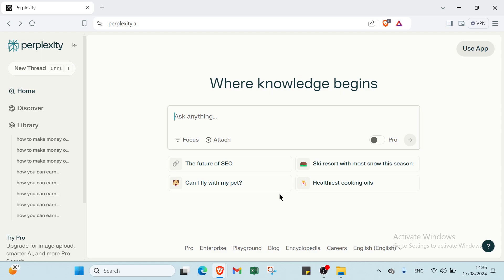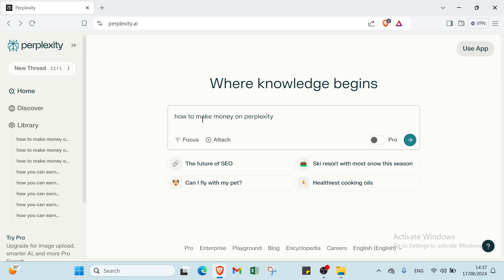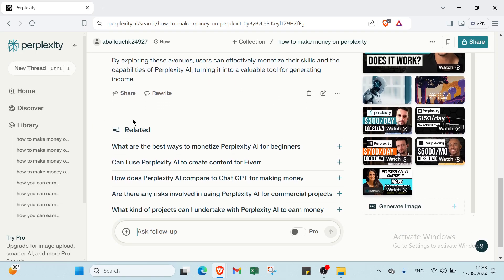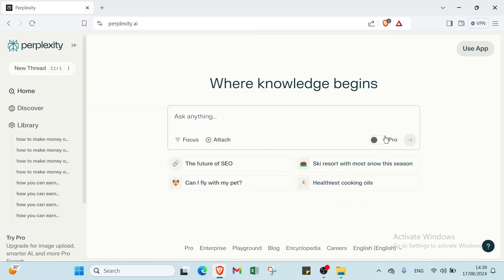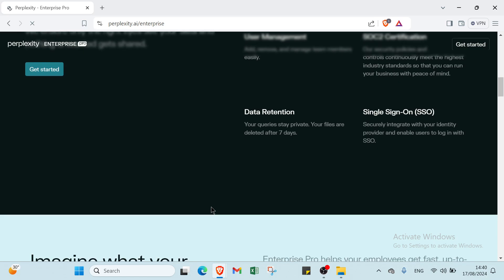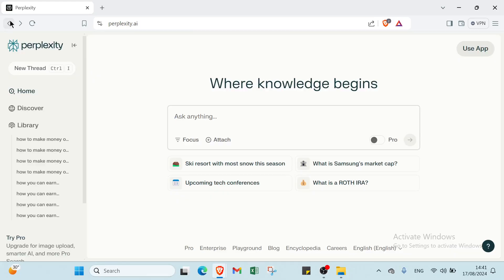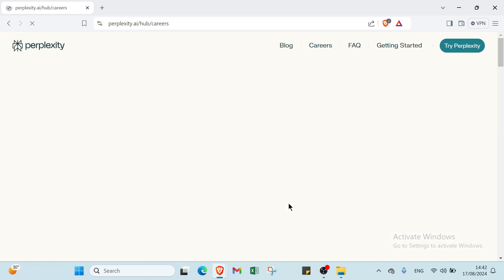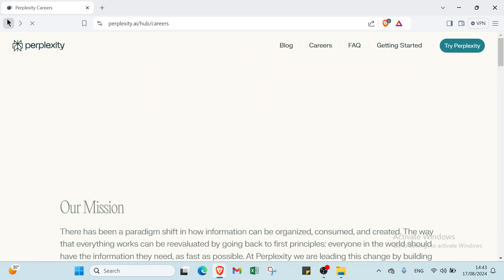How to Make Money with Perplexity in 2025 : Simple Yet Effective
How to Make Money with Perplexity in 2024: Simple Yet Effective

in this video we discuss :